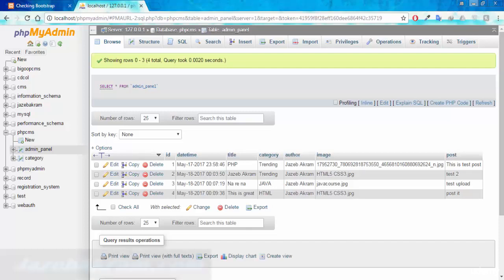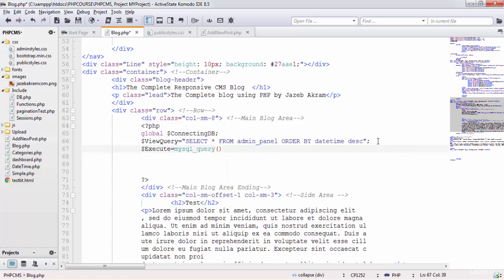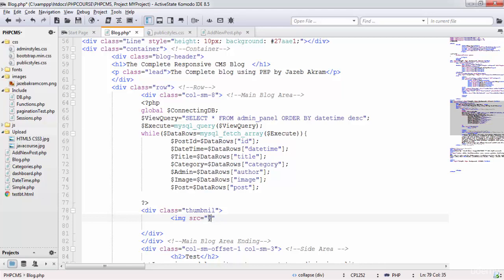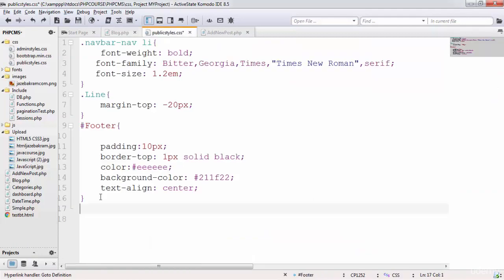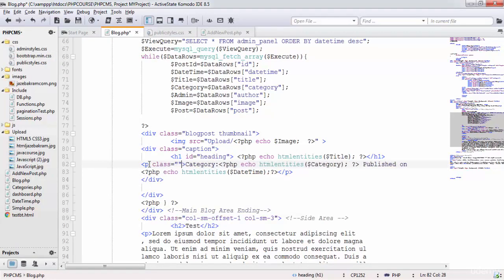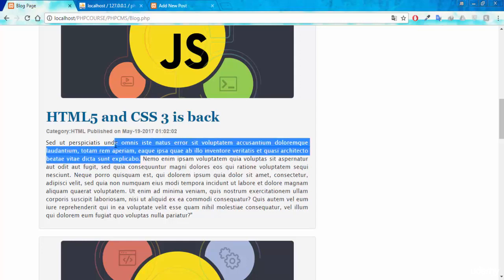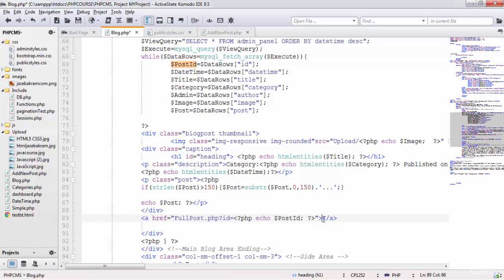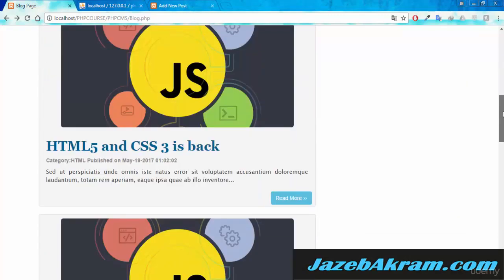14. Public Front.End Blog (81-85)(4)